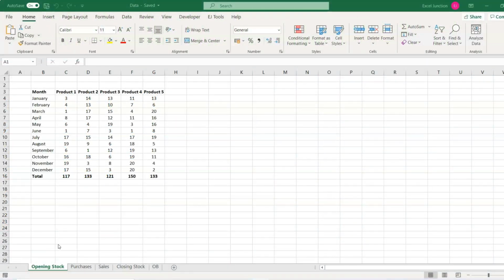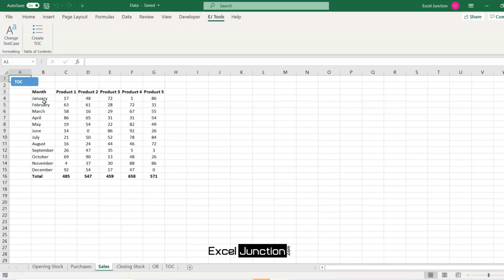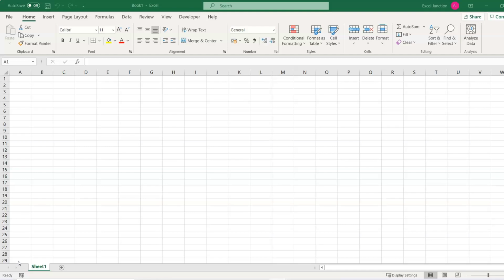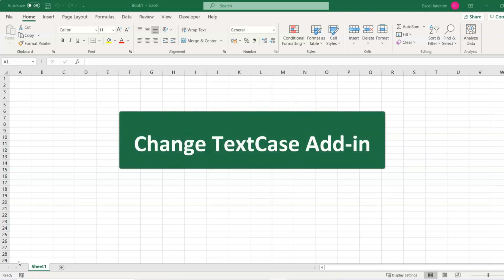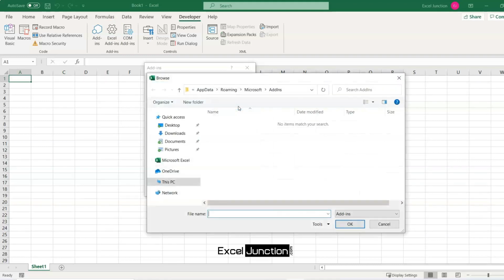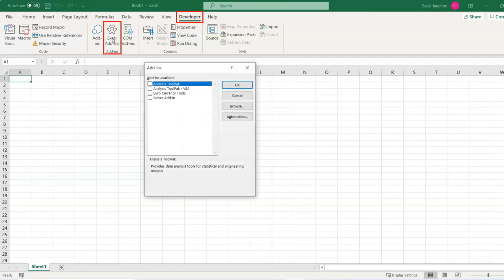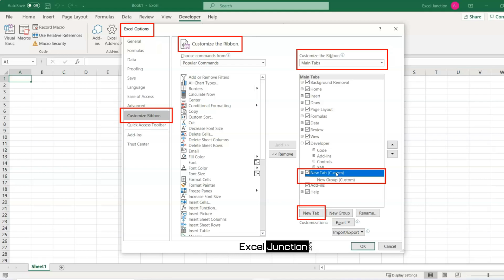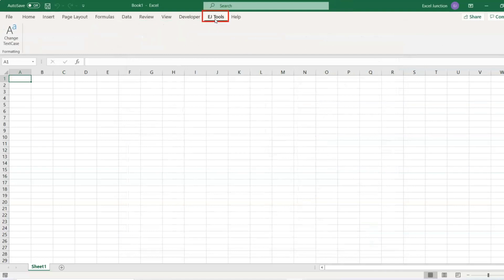Create Table of Contents in Excel in 1 click (Fastest Method)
Excel doesn’t have an option for creating a Table of Contents in workbooks. When you’re dealing with large Excel workbooks you'll find it really efficient to navigate through a table of contents page rather than scrolling through the tabs. However, its a real pain to create table of contents and even more to update it.  In this video we'll look at the fastest way to create Table of Contents in any Excel workbook, at just 1 click.

Step by step installation procedure has been covered in the video and is extremely simple (even for beginners). Please follow the steps discussed carefully and the tool shall work well. However, if you still face an issue, please drop a message in the comment box explaining the problem faced.